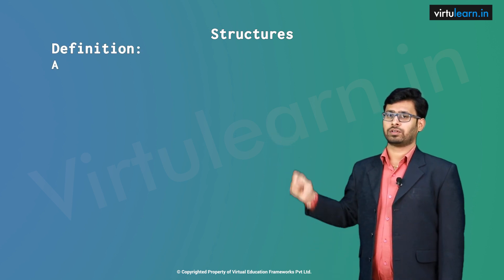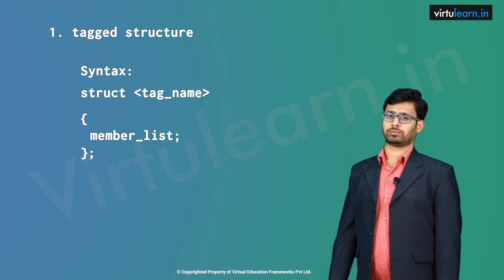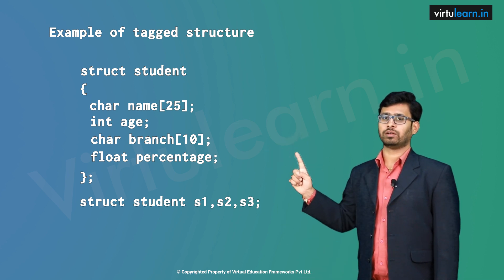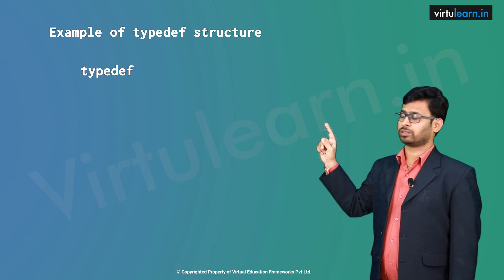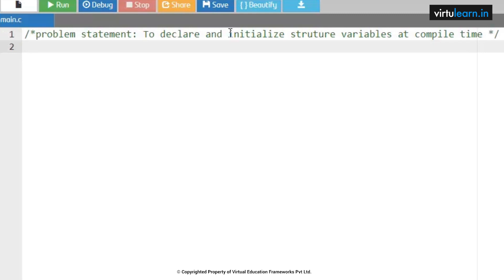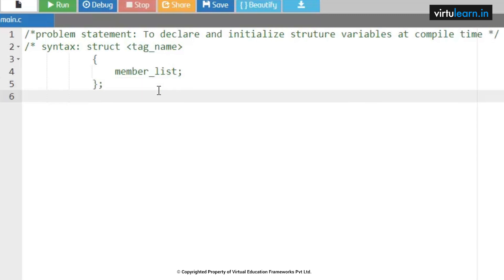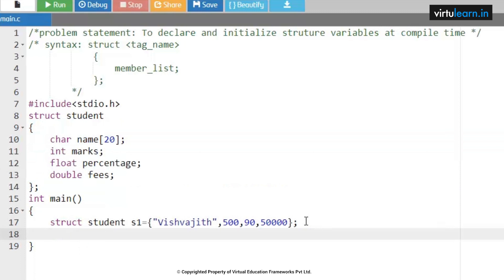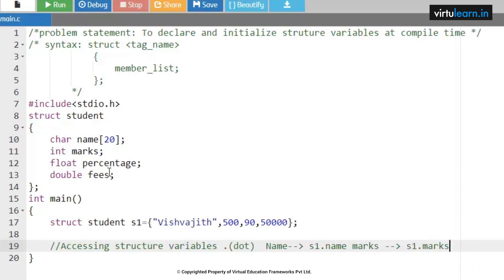CL80 Structures Defining and initializing structures